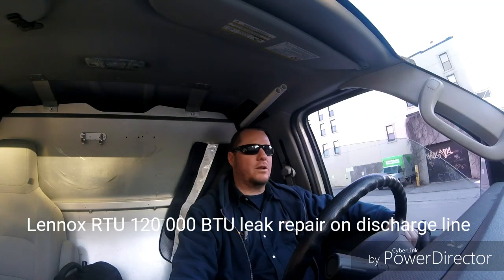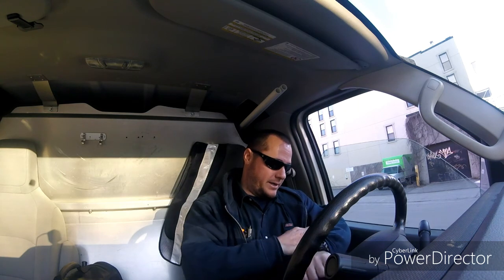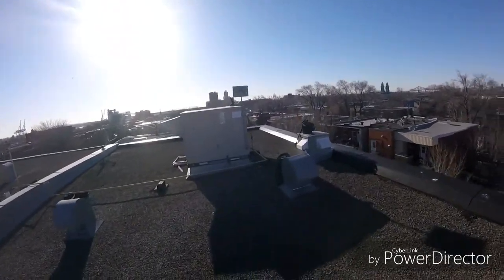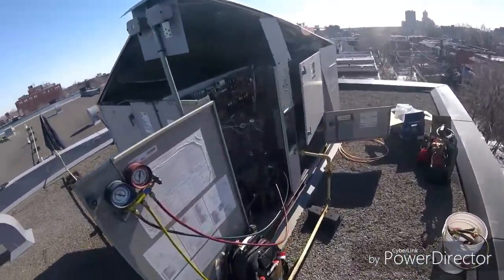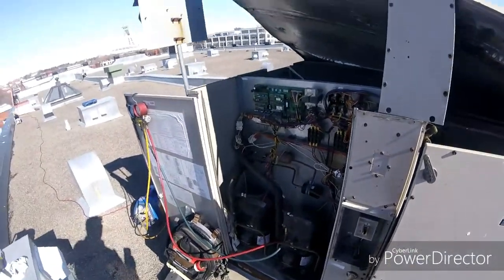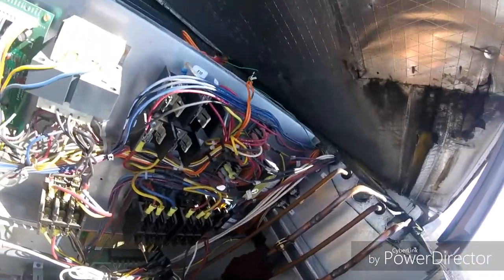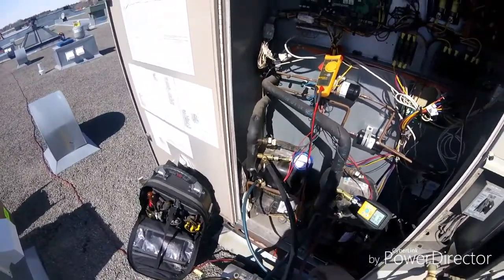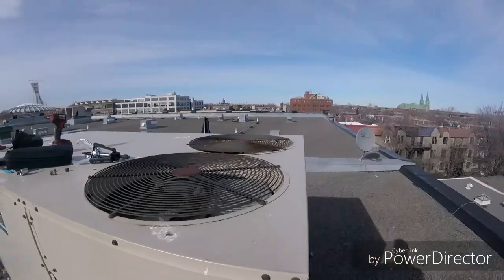Lennox RTU leak repair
After being inspired by great techs showing their videos I decided to start doing my own videos.